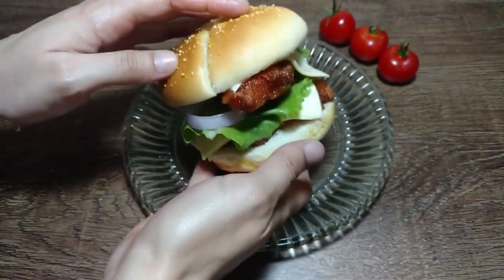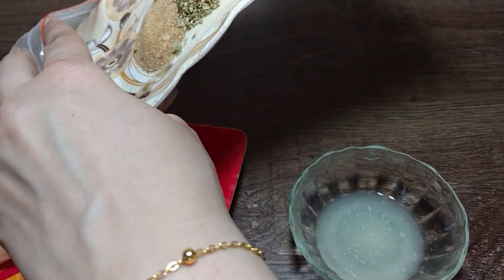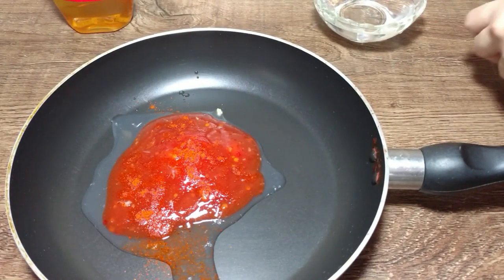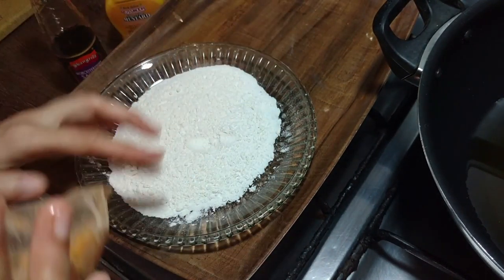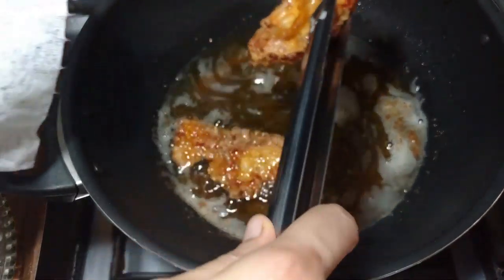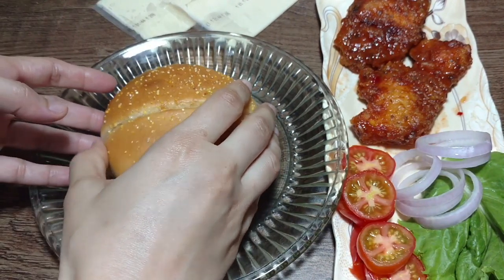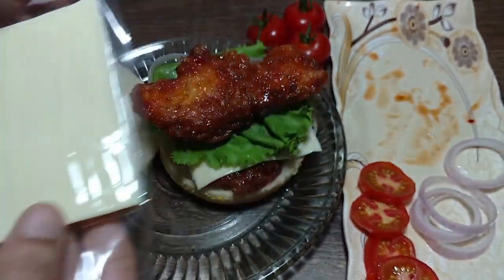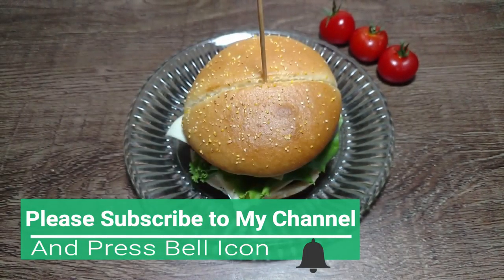Teriyaki Chicken Burger Recipe in Hindi / Urdu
Chicken Teriyaki Burger with homemade recipe is very special and simple recipe. Must try it at your home for your family. Chicken Teriyaki recipe is really a food fusion.